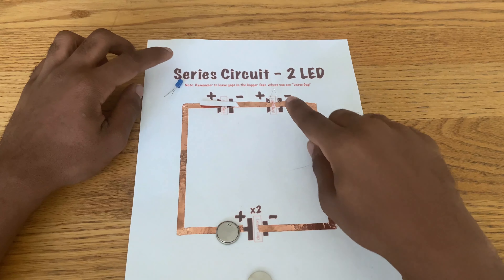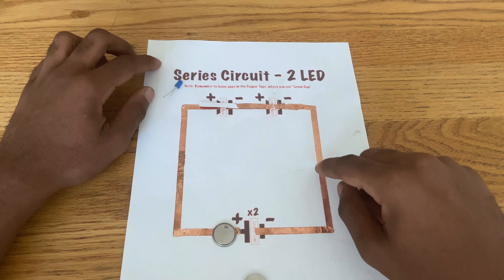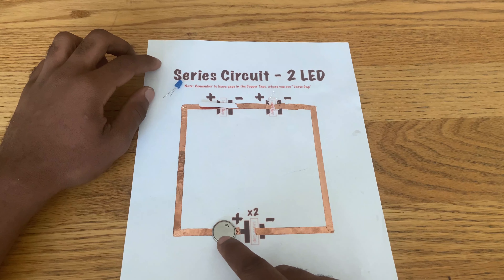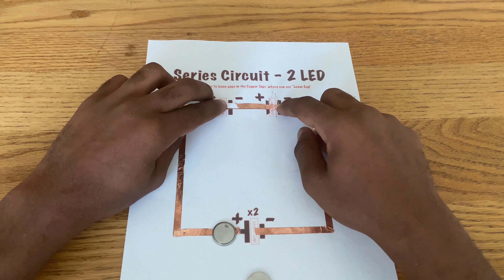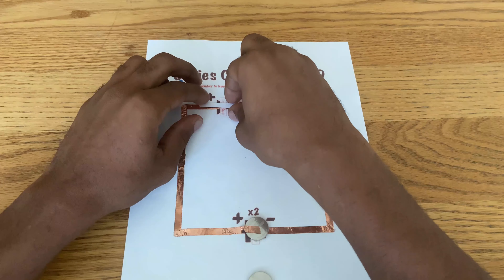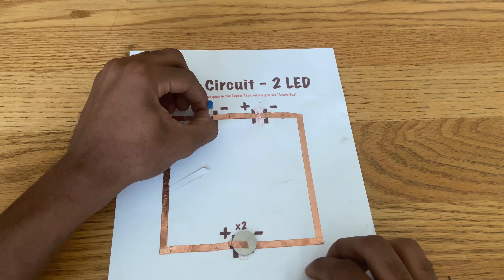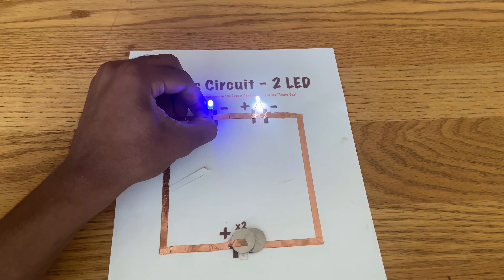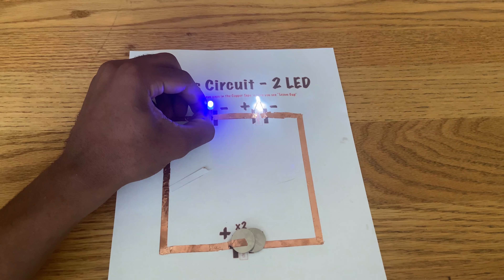Series circuit with 2 LEDs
Learn how to make a circuit with more than one LED.